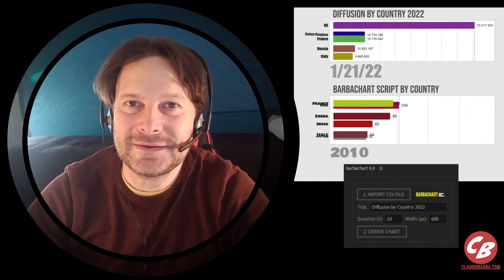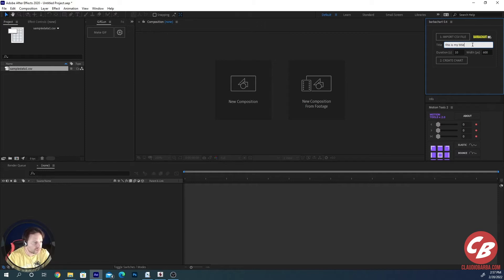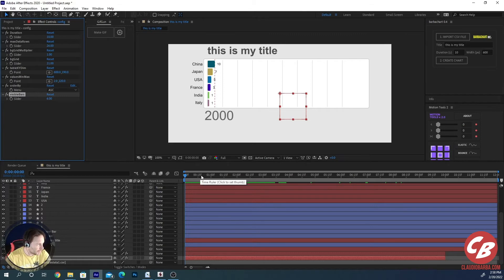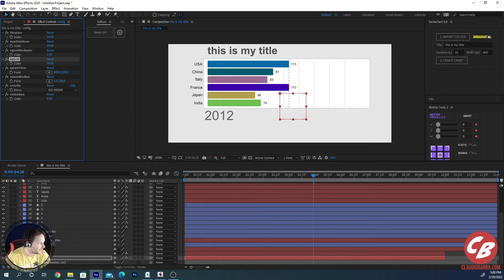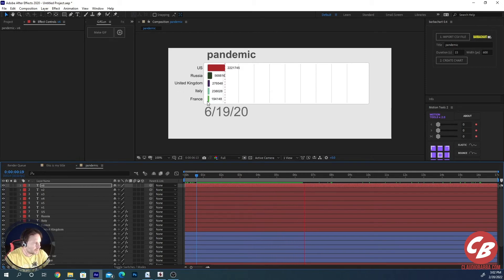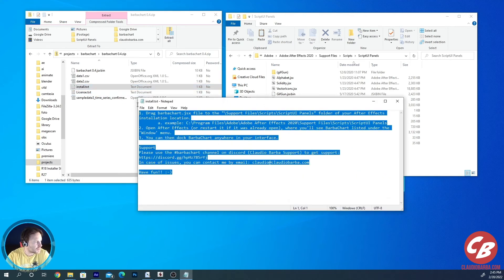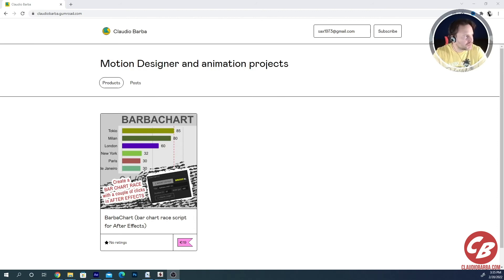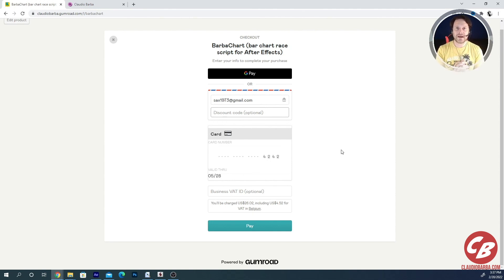BARBACHART - New Bar Chart Race Script for After Effects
You need to create a Bar Chart Race in After Effects, but have no idea where to start from, or may be you just have no time to create it!

I have developed the script for you: BARBACHART
Watch the tutorial and discover how Easy it is to use :-)
With a couple of clicks you can create a complete animated bar chart race, based on real data provided with a CSV file.